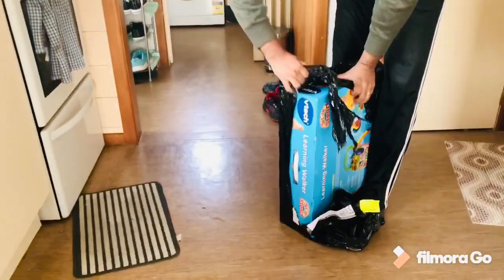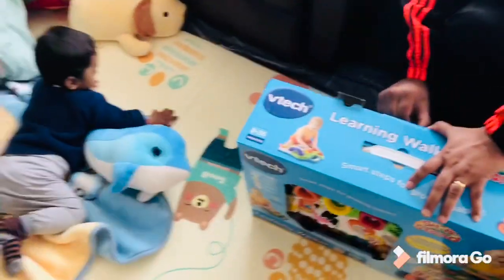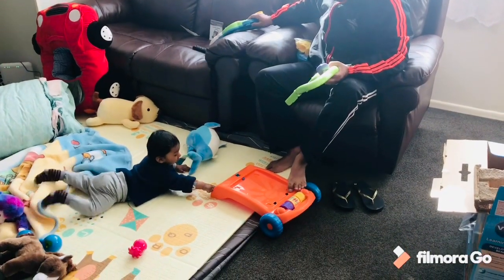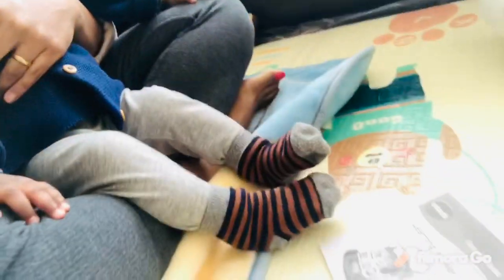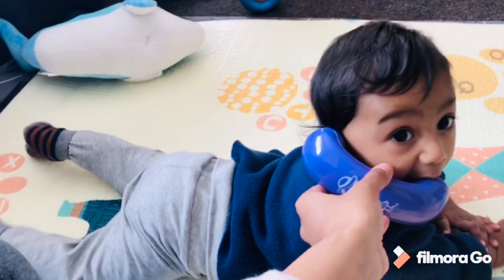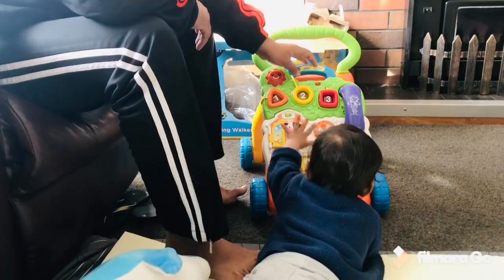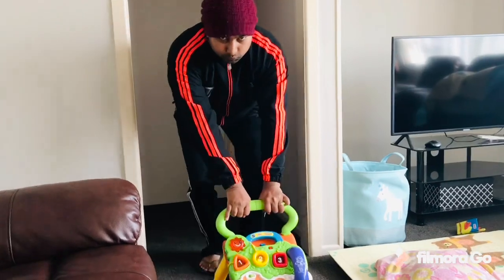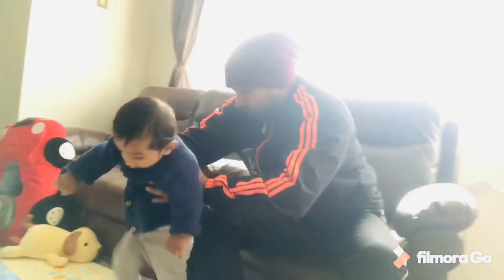Baby Veer is happy to get his new hi-tech toy | VLOG #2 | Cute Baby| Making Memories SUBSCRIBE, LIKE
Baby Veer is ecstatic to finally get his new toy delivered today after weeks of waiting. He is growing up and just started crawling so the day is too busy with him!
All the editing is done at night when the baby is asleep!

Hope you will like these light hearted cute vlogs and this will brighten and lighten your day.
With a mission to celebrate motherhood and empower mothers everywhere!
My realistic views on parenting echo what a lot of parents, us included deal with everyday! How we enjoy being with veer!

Remembering and praying for the world and all those affected by Covid 19.
Xoxo: Baby Veer

Baby’s name is Veer Pratap Singh